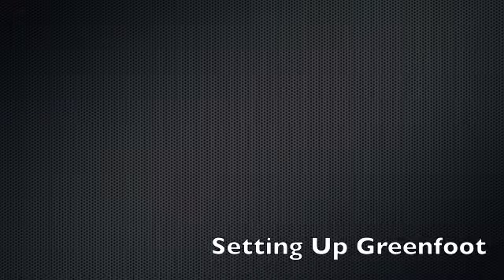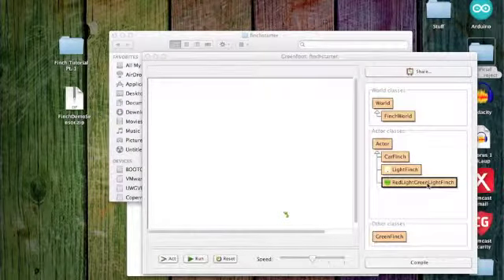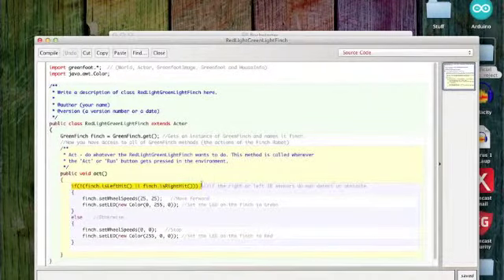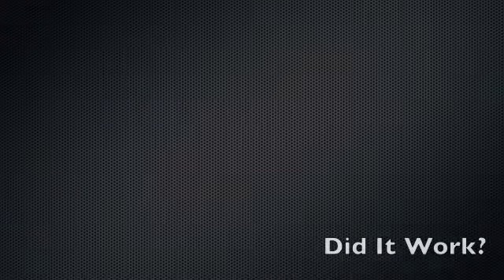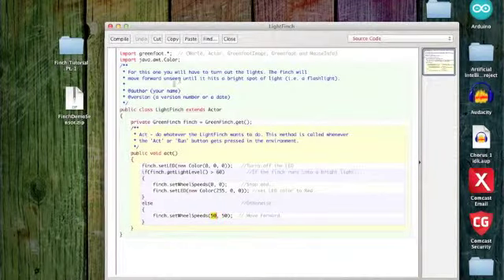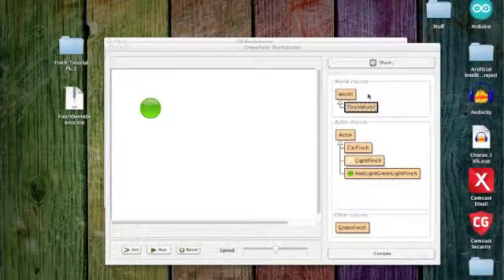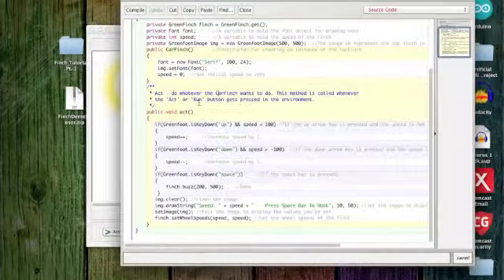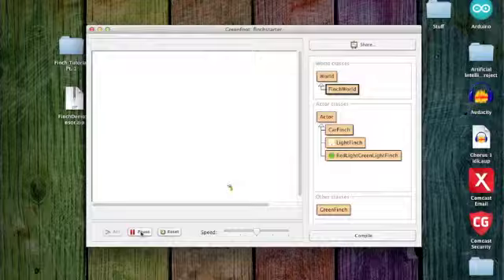Finch Tutorial Part 2 (Intermediate)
This video demos the setup and how to run a more advanced finch program that gives the robot some basic behaviors